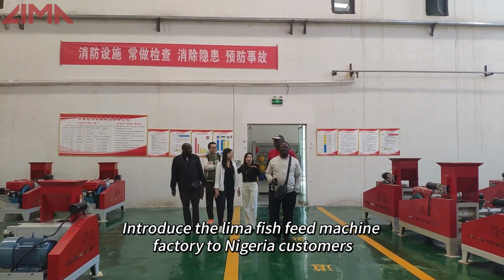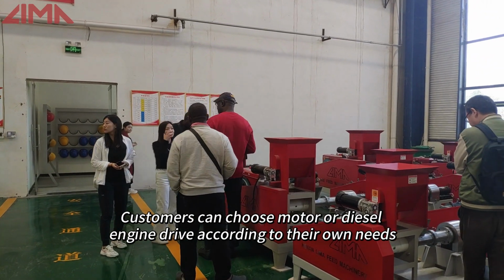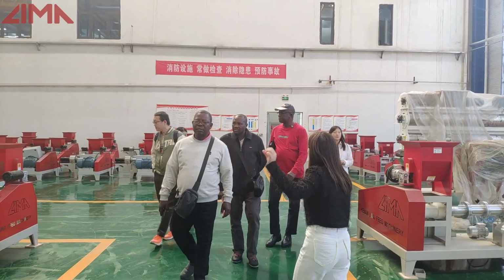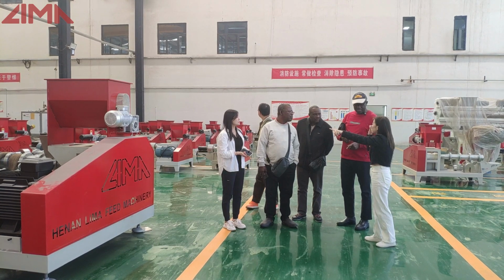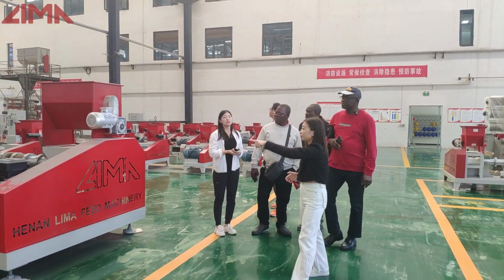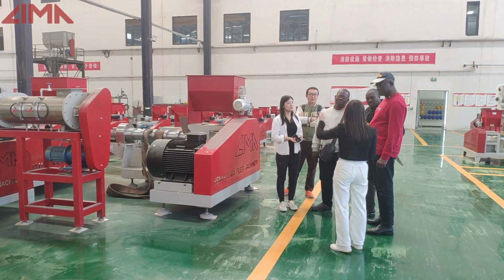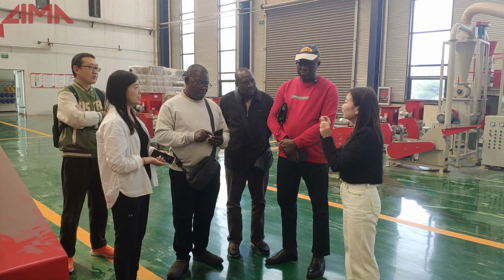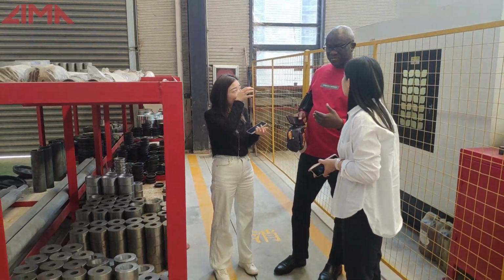Nigerian customers visited the factory and ordered three fish feed pellet production lines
We are delighted to extend a warm welcome to our customers to visit our Fish Feed Pellets Machine Factory. We highly value your interest and would be honored to showcase our state-of-the-art facilities and extensive range of machines.

At our factory, we have a vast inventory of fish feed pellet machines, poultry feed pellet machines, and production lines with varying capacities. Whether you are looking for a specific machine or exploring different options, our knowledgeable team will guide you through the process and help you find the perfect solution to meet your needs.

During your visit, we assure you of our top-notch hospitality. Our dedicated staff will be available to provide comprehensive support and answer any questions you may have. Additionally, we offer a complete pick-up and drop-off service, ensuring your convenience and comfort throughout your visit.

At our factory, we prioritize customer satisfaction and strive to provide the best service possible. Our commitment to excellence extends beyond the products we offer; we believe in building long-lasting relationships with our clients based on trust, quality, and reliability.

We look forward to welcoming you to our Fish Feed Pellets Machine Factory and demonstrating the capabilities of our machines firsthand. Please let us know your preferred date and time for the visit, and we will make all the necessary arrangements.

A one-stop feed pellet processing solutions provider